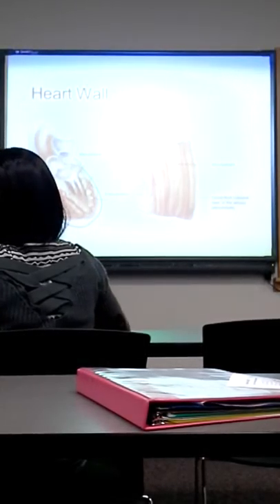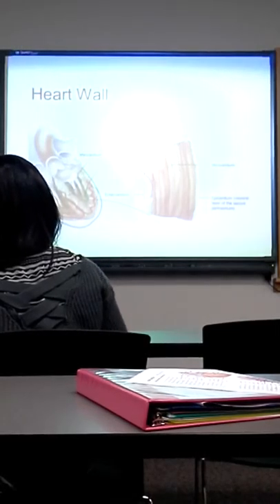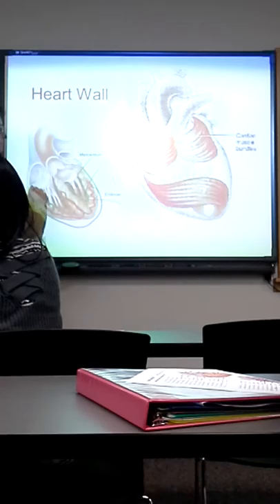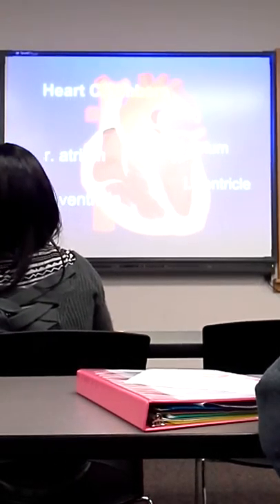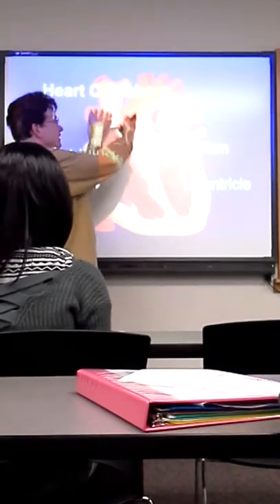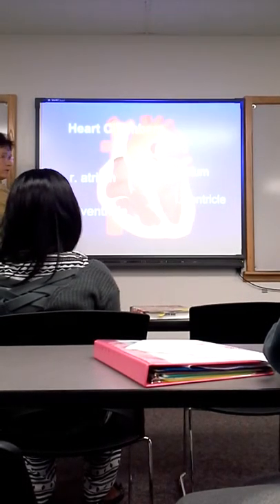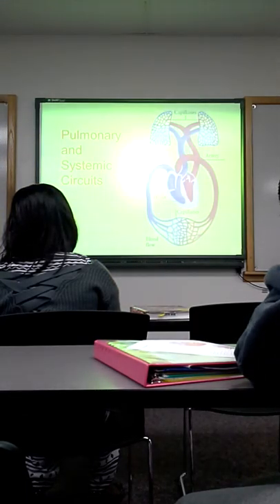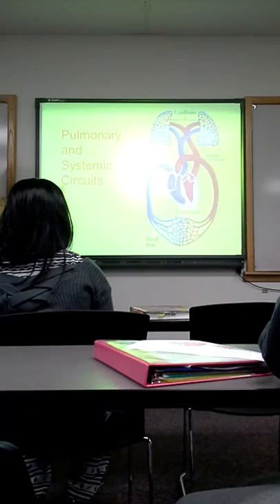CVS part 1